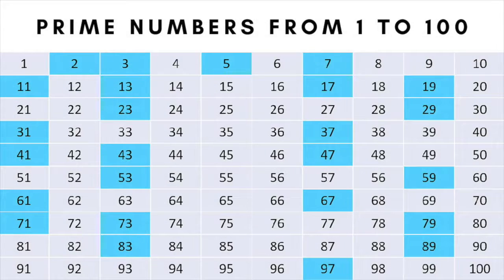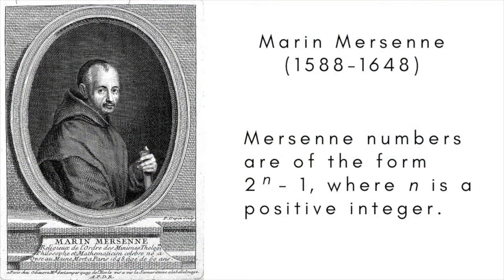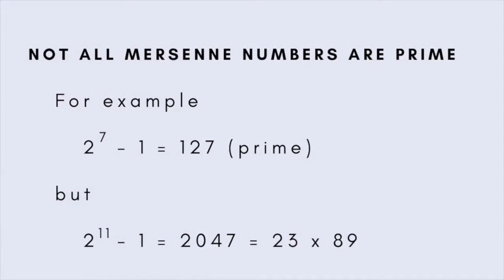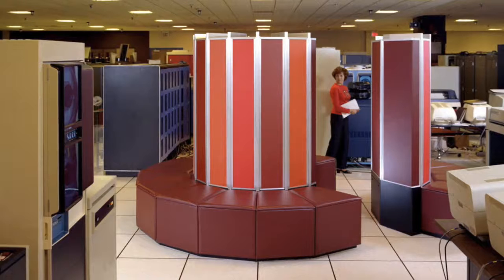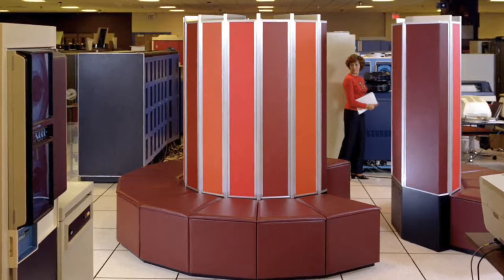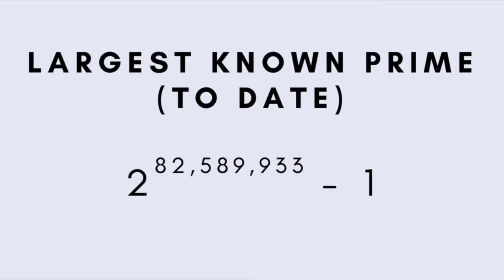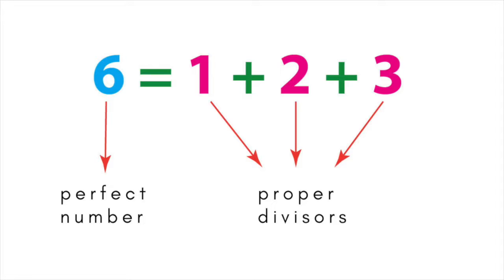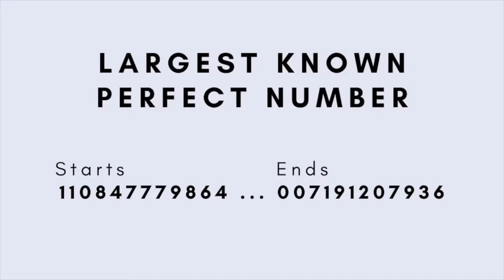The Mysterious Mersennes: Mersenne Primes and Perfect Numbers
Almost all the biggest primes known are Mersenne primes, and every Mersenne prime is an even perfect number. But are there are an infinite number of Mersenne primes, and are there any odd perfect numbers?